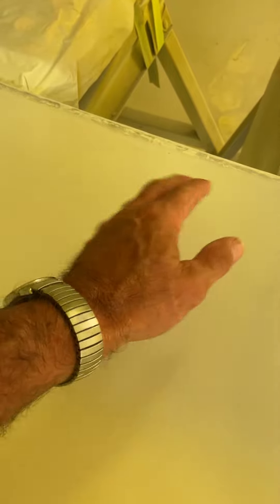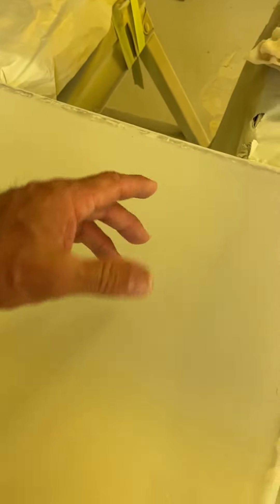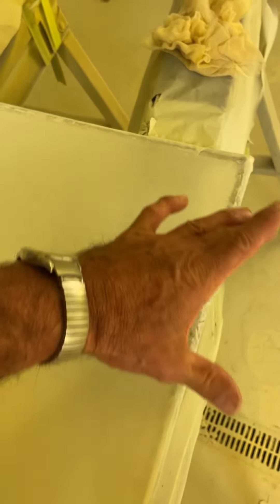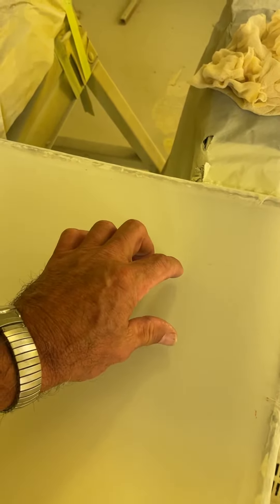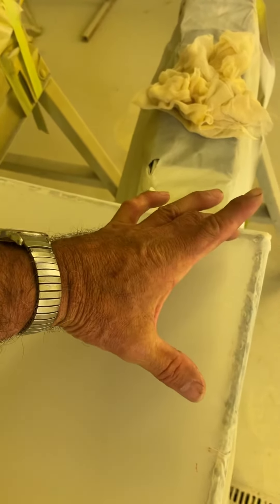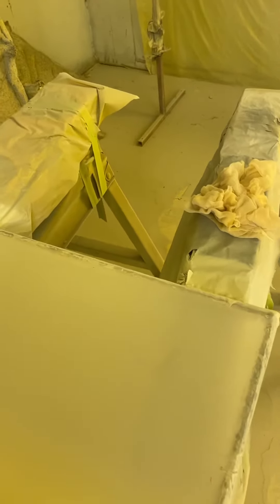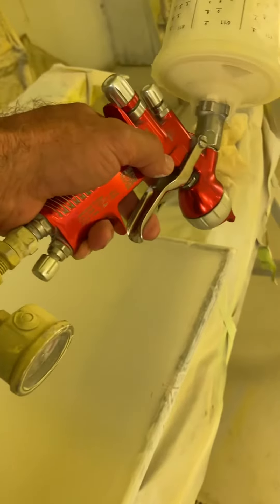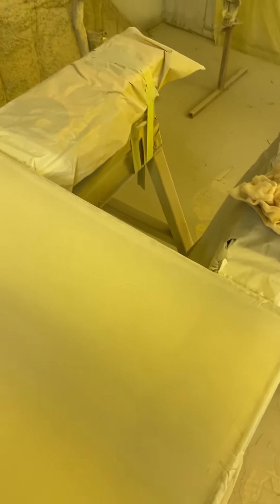Fabric Tip Friday: Spray Patterns and overlap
This fabric tip friday we review how if you dont start off with some overlap in painting you may not getting as good coverage as expected.